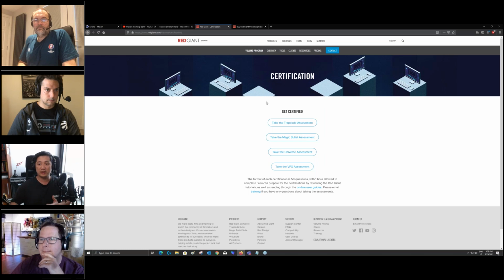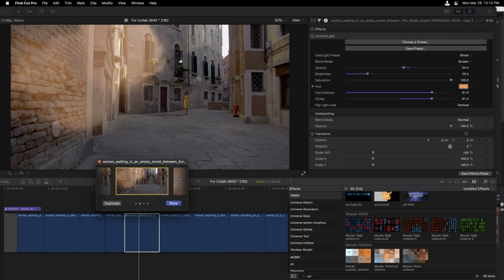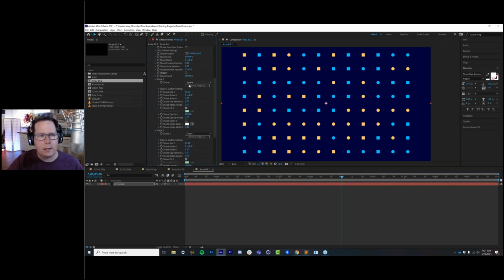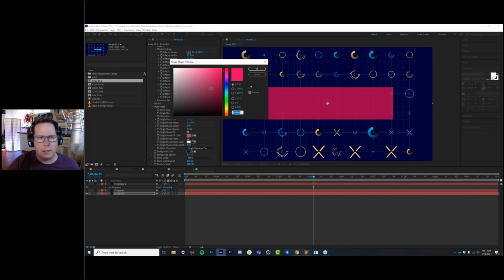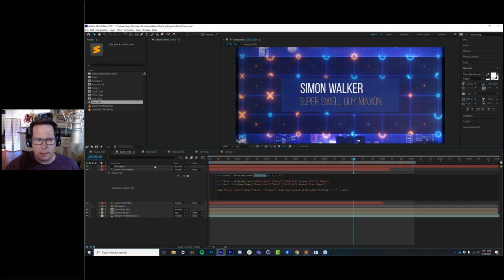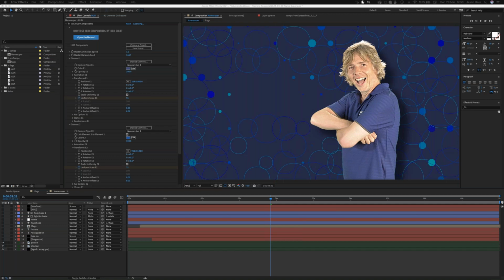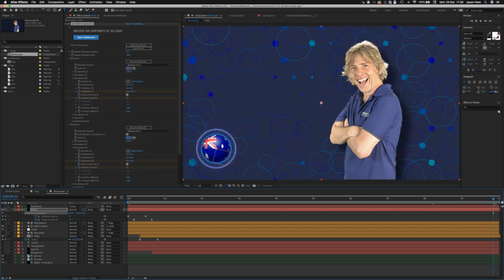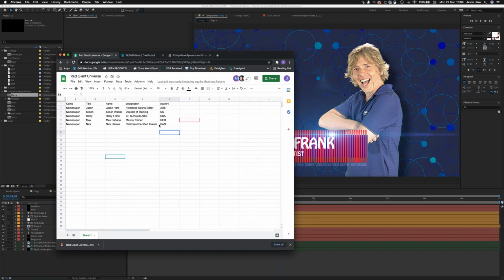Creative Collaboration in Universe (5 of 5)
Over five sessions in March we will show how you can use Red Giant Universe to create beautiful graphical magic on the timeline, and share it across multiple hosts, operating systems, and workflows.

Joining us are industry experts Jason Hare and Nick Harauz, along with Maxon colorist and trainer Maximus Raharjo, who together will reveal insider tips for design deliverables from video editors', mograph artists' and colorists' perspectives, how to use Universe as part of a motion graphics artist’s toolkit, as well as techniques for creating and quickly iterating elements for broadcast news and sports as well as for social media platforms.

Also joining us as a special guest is Senior Technical Artist Harry Frank, who leads technical and creative development of the Universe tools at Maxon, and can share unique insight into not only how the tools were designed to be used, but also how you can adapt them in unexpected and unusual ways to achieve unconventional and irresistible creative results.

We’ll look at how you can share creative work and designs between Adobe After Effects and Avid Media Composer, as well as creative workflows linking Adobe Premiere Pro and Davinci Resolve, allowing teams to work more efficiently together, and create dazzling visuals in less time.

The code is good for the next 100 orders. Free T-Shirt (1 per person please!), you only need to pay for the shipping (@$4)

00:00​​ - Intro
03:50​ - Versioning workflow using Point Zoom and Quantum
17:00 - Difference between Quantum and Point Zoom
18:50 - Designing background with Array Gun, Progresso and Universe Glow
33:00 - Data Driven Project in After Effects using JSON file
50:04 - Create Data Driven Lower Third using Spreadsheet